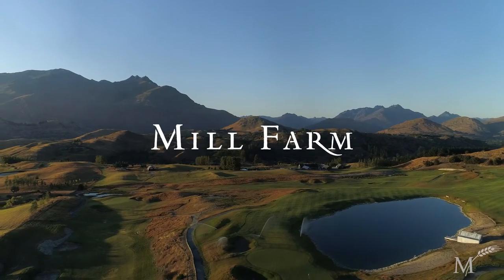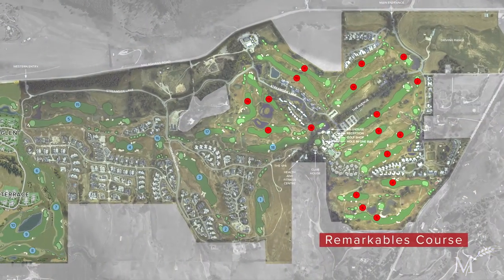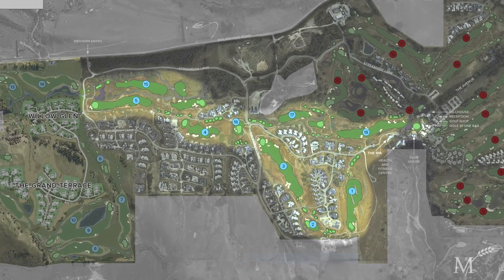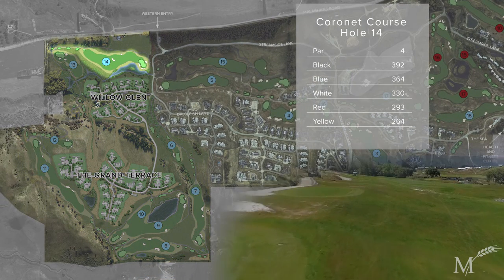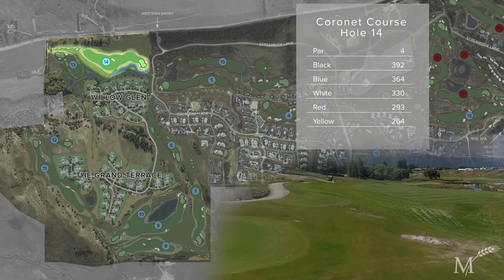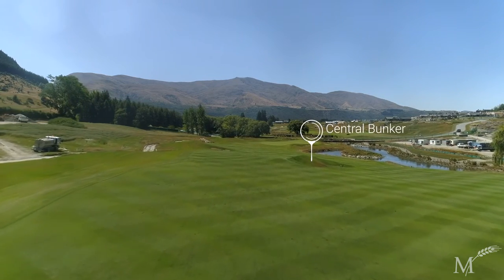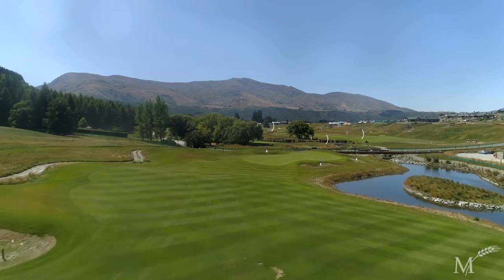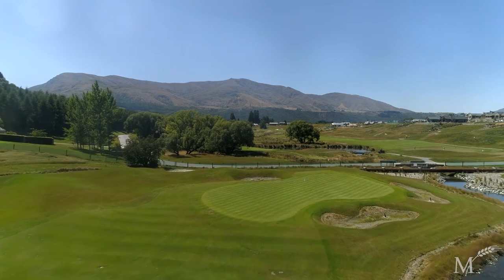Hole 14 Flyover